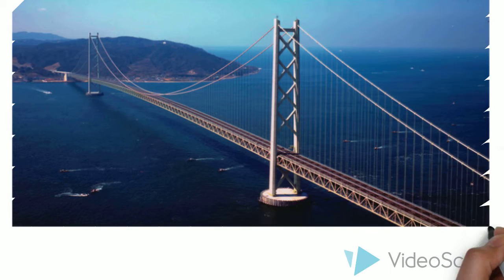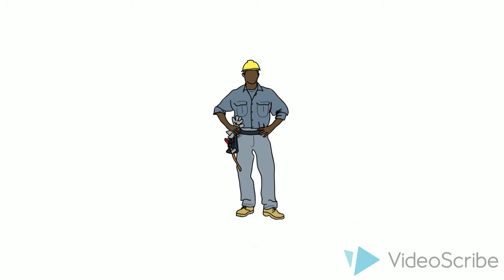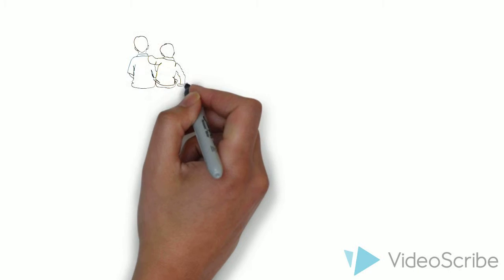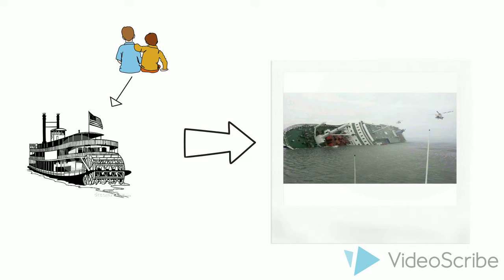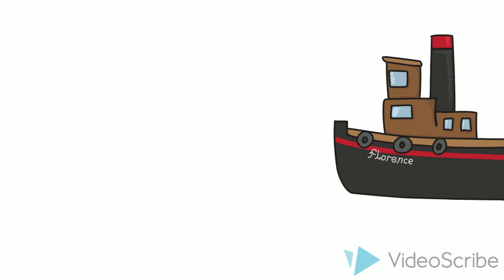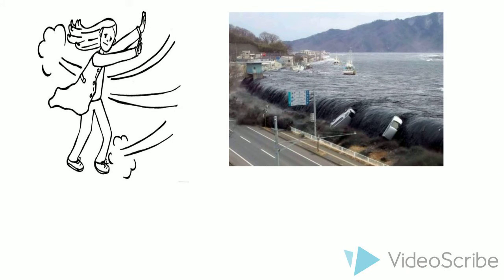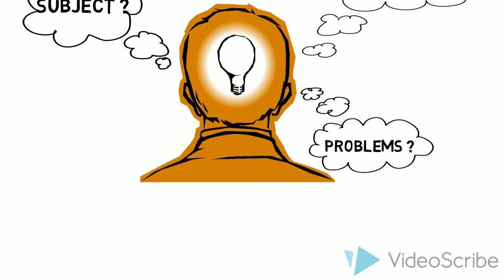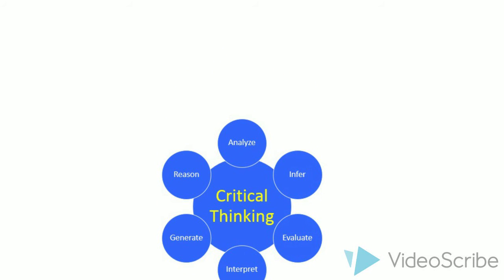EDSFE 2016 Video Assignment - Akashi Kaikyo Bridge, Japan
Evolution, Development, Successes and Failures of Engineering (Curtin Sarawak)